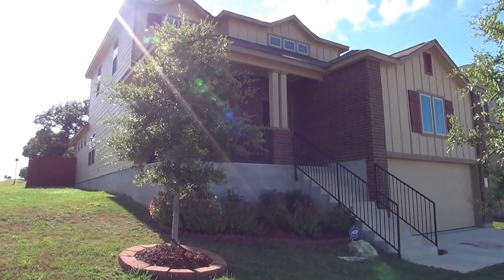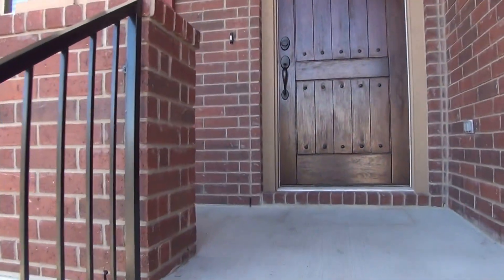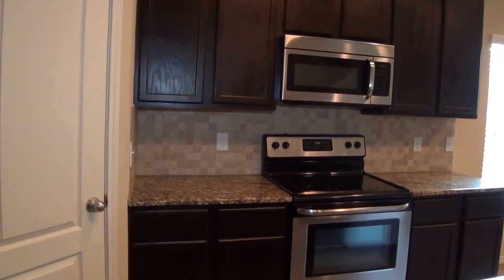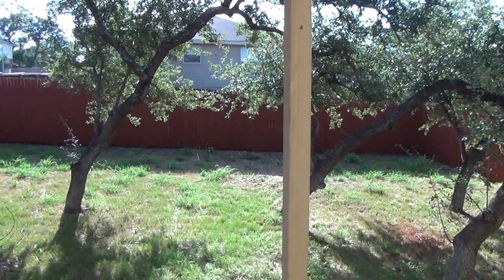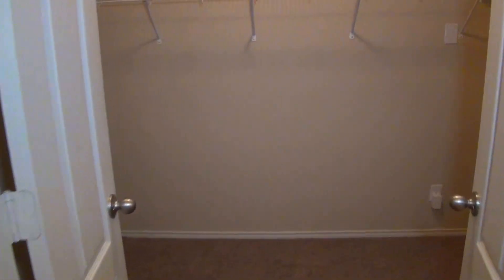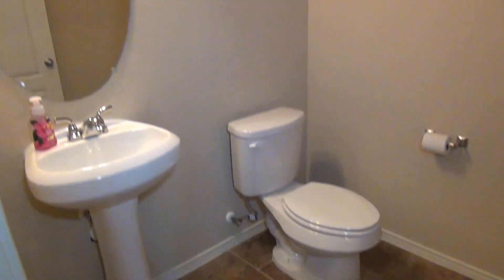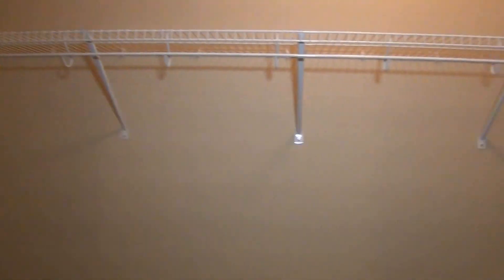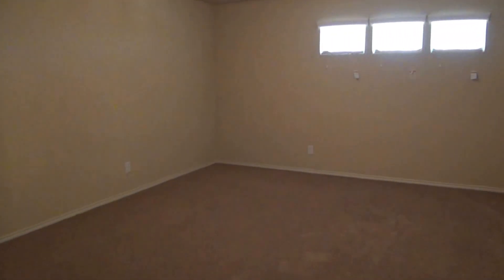Dancing Wolf 1455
Nice 4 Bedroom 2.5 Bath Home, 2250 sq ft on Corner Lot. Beautiful Dark Laminate Floors in Formal Dining Room. Tile throughout most of downstairs. Opens Kithcen w/Granite Counters, Breakfast Bar, Breakfast Nook. Fridge, Flat-top Stove, Microwave, Dishwasher. Large Living Room. Master Bedroom down w/Ceiling Fan, Large Walk-in Closet. Master Bath w/Large Tile Shower, Dual Sinks. 3 Bedrooms and Large Game Room Up. Fenced Yard w/Covered Patio and lots of Trees. Close to 1604, 151, Lackland, Sea World, Shopping.